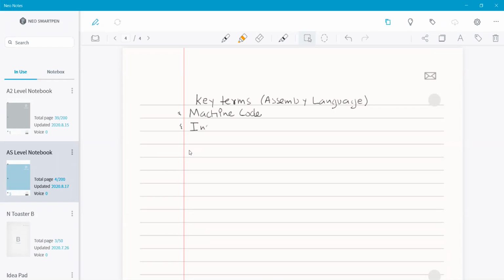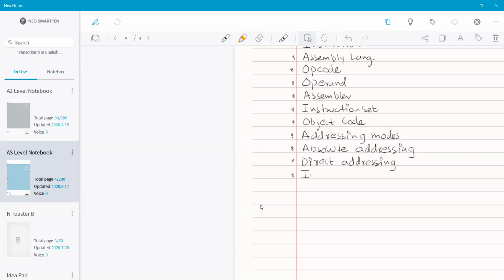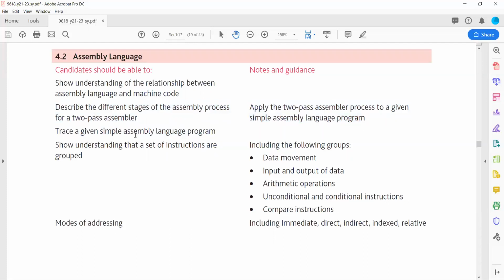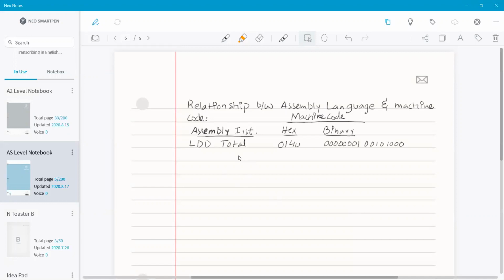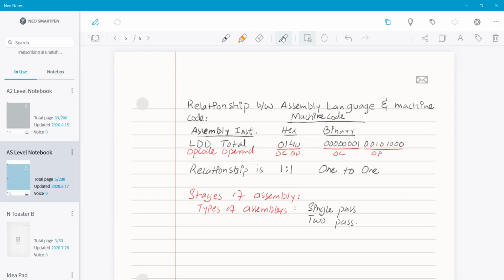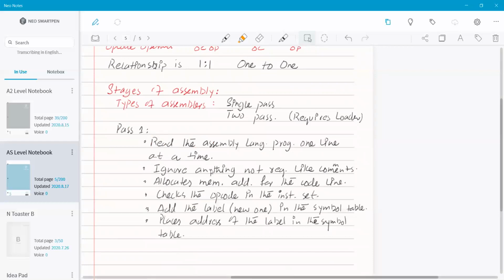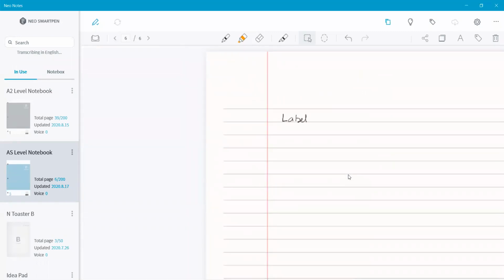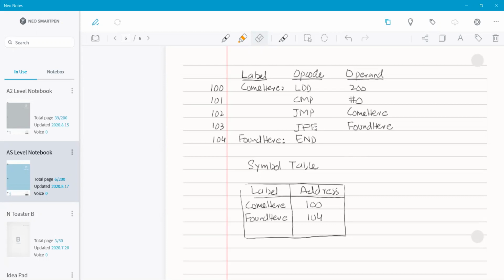Two Pass Assembler: Assembly Language | O Level · IGCSE · AS Level CS | CS with ZAK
Two Pass Assembler: Assembly Language. A lesson for Cambridge O Level / IGCSE and AS Level Computer Science (2210 / 0478 / 9618) from the topic Software.

This topic covers system vs application software, the operating system, interrupts, and how high-level languages become machine code.

Chapters
0:00 Key terms review
3:34 Assemblers and instruction sets
5:59 Addressing modes
11:51 Symbolic addressing
14:17 Assembly and machine code
24:43 Two-pass assembler pass one
35:09 Two-pass assembler pass two